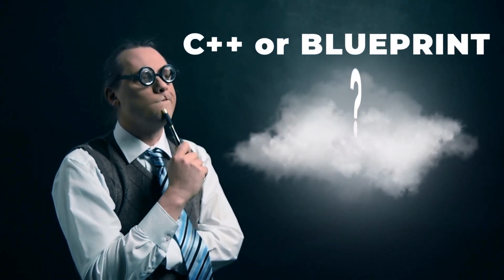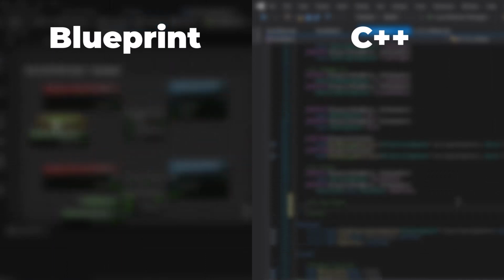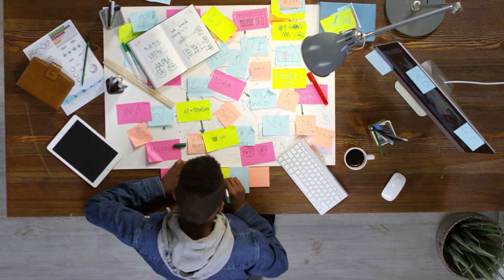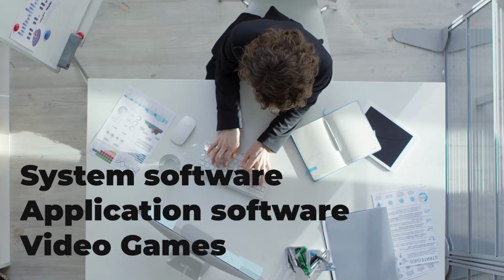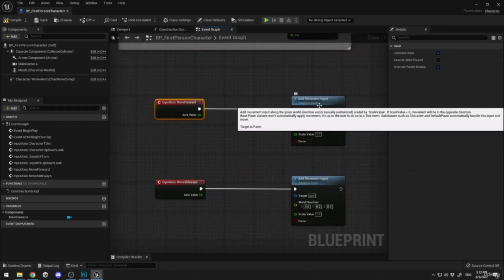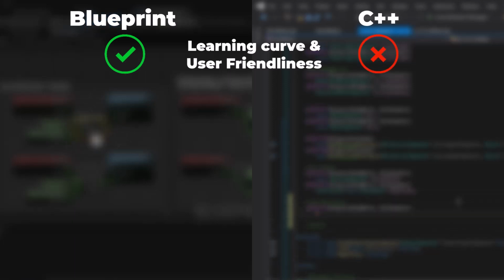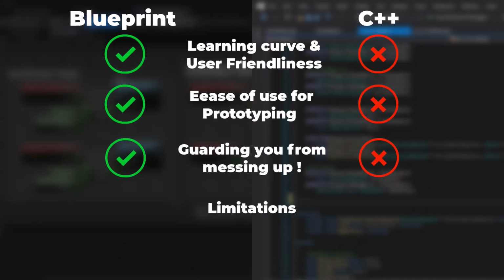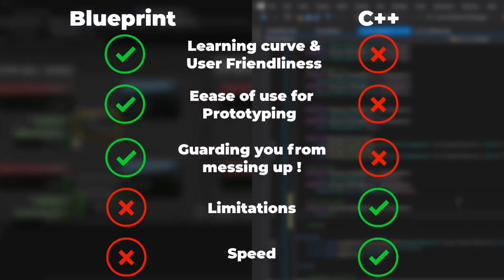Blueprint VS C++ in Unreal Engine 5, Which One Should You Choose ?!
One of the key decisions you should make , when you want to start a project in unreal ,Is choosing between C++ and blueprints for your game logic .

I am assuming that you are a hobbyist , a beginner or an intermediate level user in unreal engine and you want to decide whether to go with blueprint or C++ for your projects in the engine .

This video will help you to have a general understanding about them and make better decisions when faced with the question.